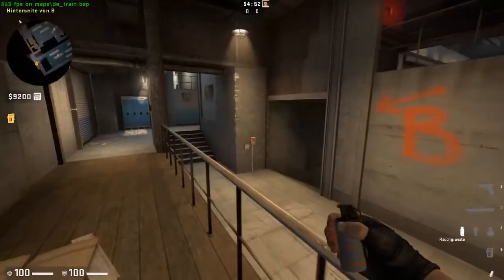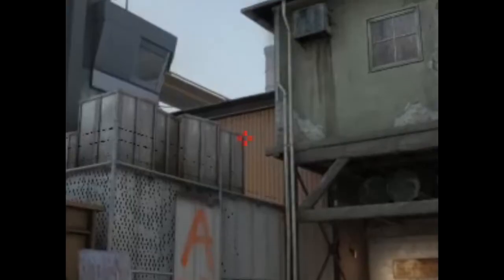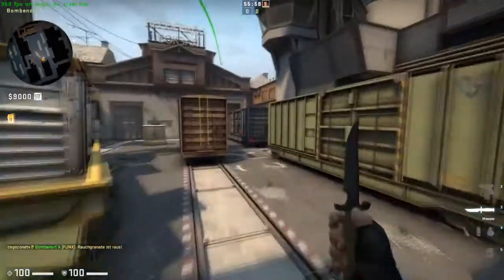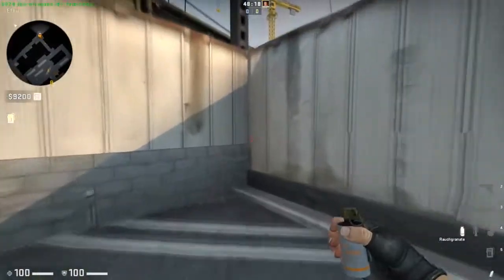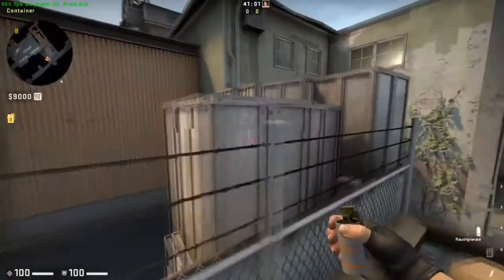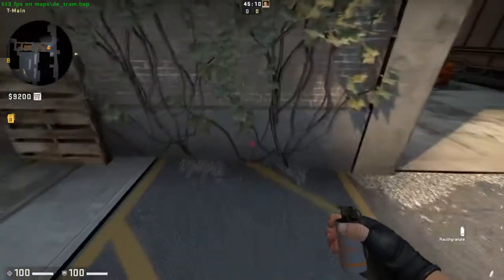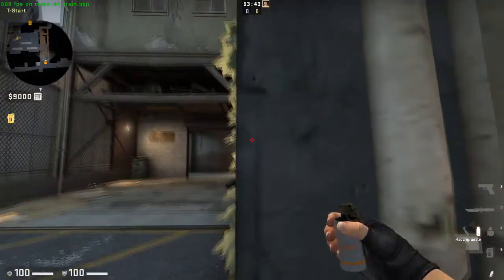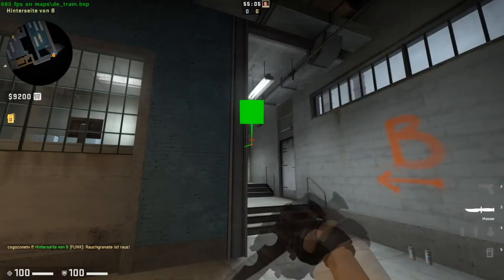CS:GO - How to Train Smokes 2020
00:12 Z Smoke from B
00:34 2-3 Train
00:58  Back green train
01:20 Deep Mid
01:37 Ivy
02:07 Ivy left side
02:29 Z/Connector
02:50 Left side bomb train
03:12 Olof
03:31 Sandwich
03:48 Upper B

Just a small video to show you how to smoke on inferno.

🎵 Track Info:
Title: The Reckoning by AERØHEAD
Genre and Mood: Cinematic + Dark